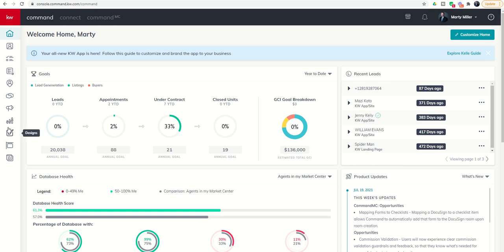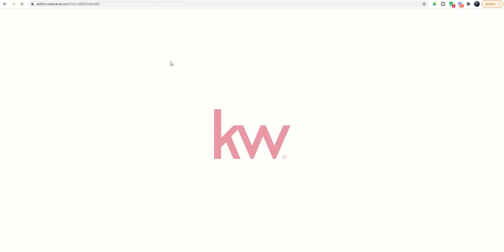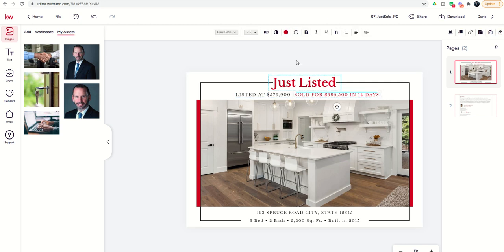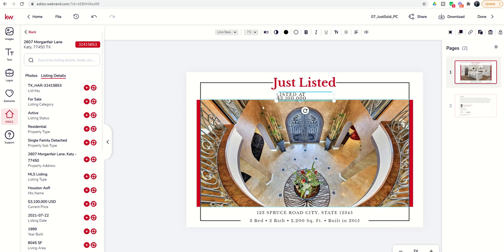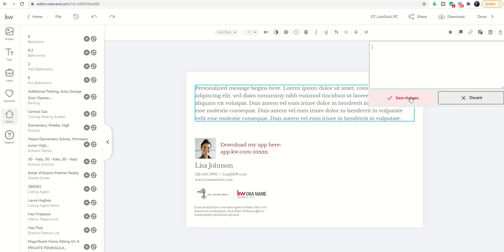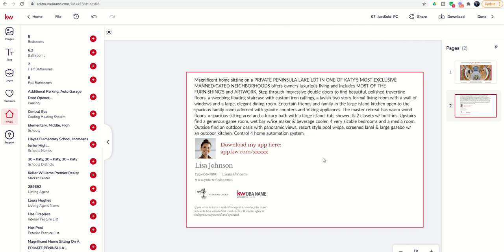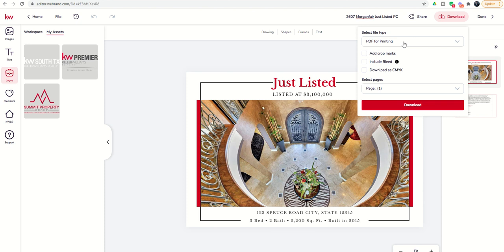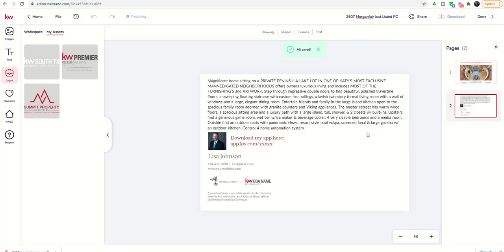KW 66 5.0 Day 46 - Creating a Print Based Asset in Designs (Just Listed Postcard)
The Designs applet within the Keller Williams Command platform allows Agents to create a variety of professional looking marketing assets from over 1400 templates created for their use.  Watch this short video to learn how to create a multi-page print asset such as a Just Listed or Just Sold postcard.